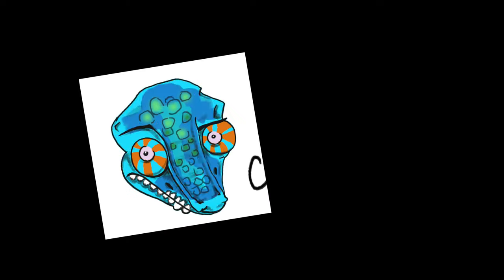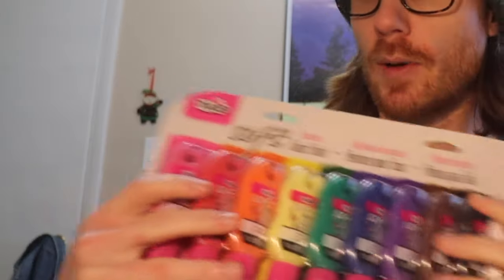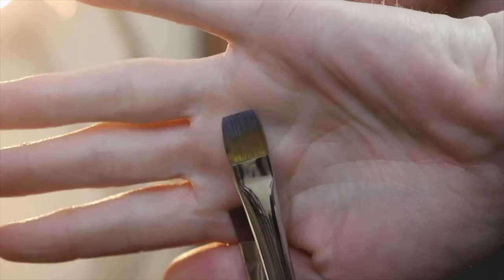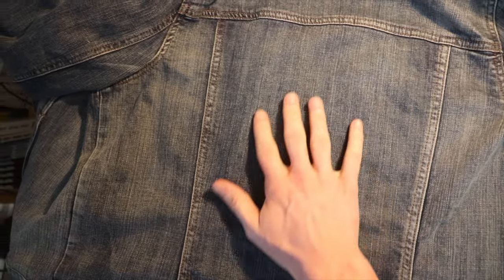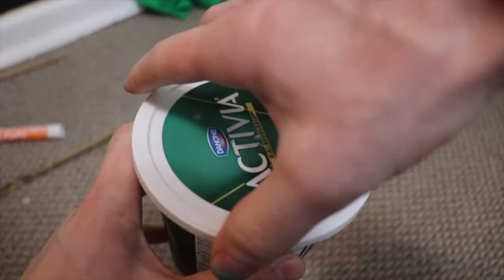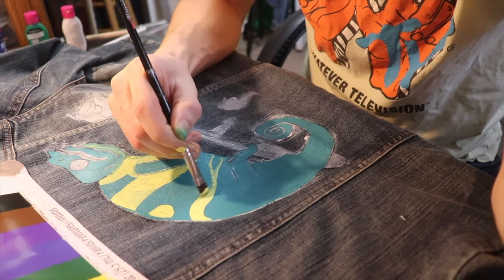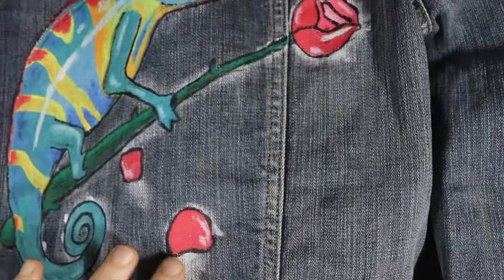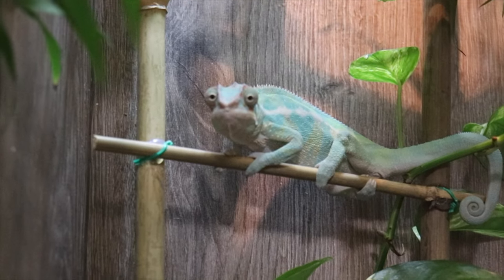Painting My First Denim Jacket and Selling it on eBay! Cool Chameleon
eBay Listing
In this video, Igor and I paint this Denim Jacket with a really fun Chameleon. This is my first try at painting a denim jacket and I think it turned out pretty nice. I will let you know if/when it sells!